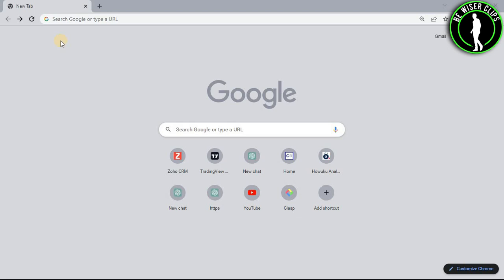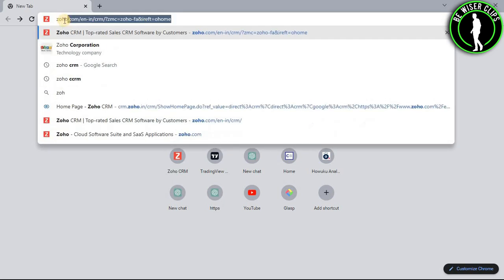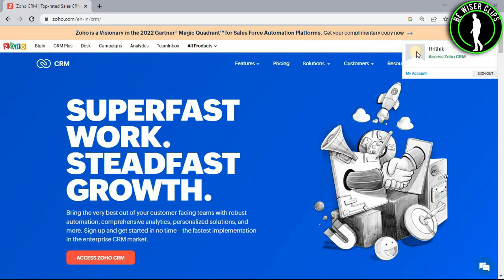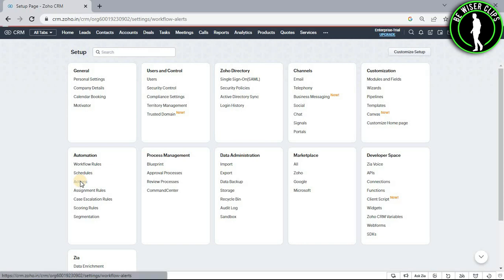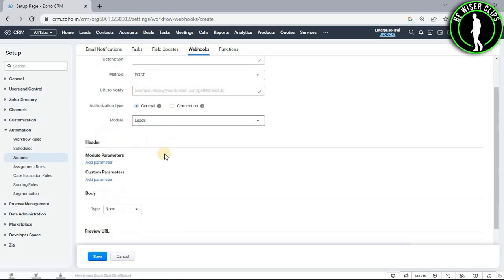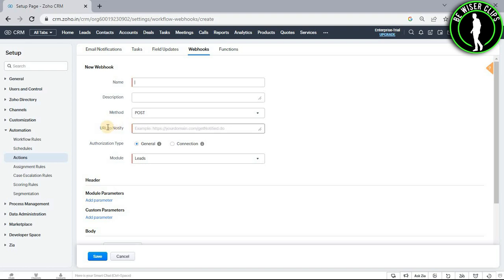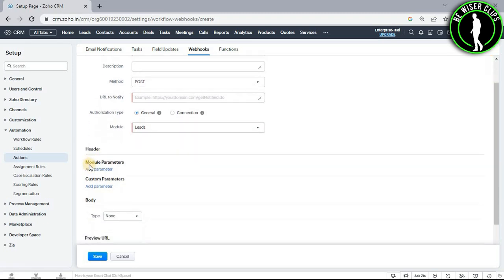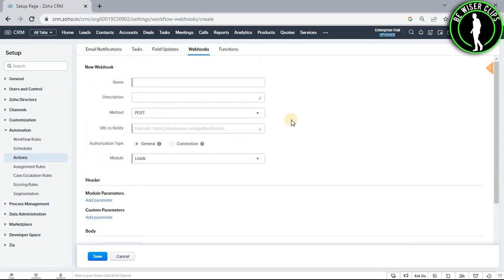How To Create Webhook on Zoho CRM | Zoho CRM Tutorial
This video shows you How To Create Webhook on Zoho CRM Easily! Watch this Video till the end to learn How To Create Webhook on Zoho CRM.

Were you able to figure out How To Create Webhook on Zoho CRM on the Phone? Share this with your friends who want To Create Webhook on Zoho CRM.

Problem Solved in this Video-:

how to create webhook on zoho crm
zoho crm
zoho crm tutorial
zoho
zoho crm demo
crm
zoho consultant
webhook
zoho webhooks
zoho one
zoho corporation

What Do you Think of How To Create Webhook on Zoho CRM on Mobile?